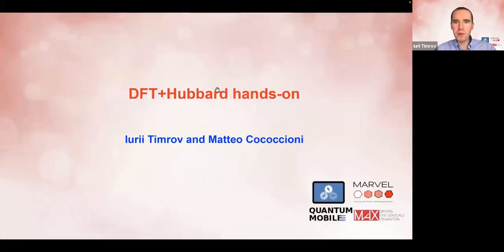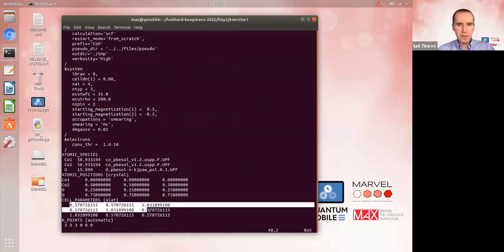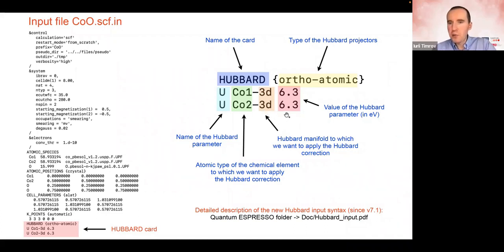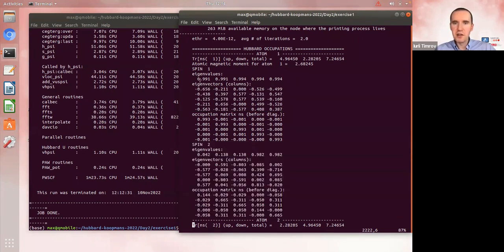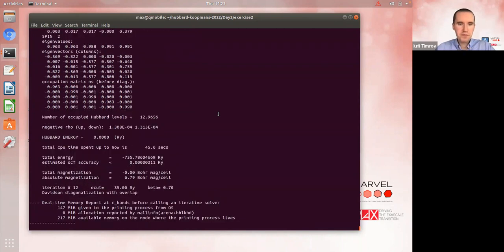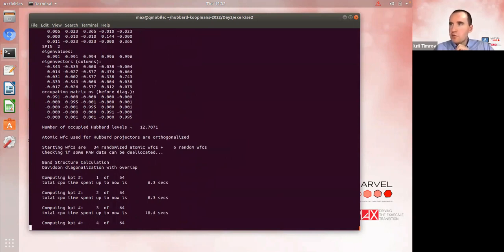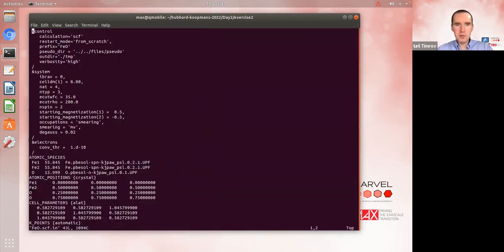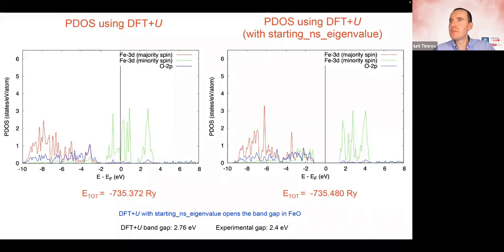Hands-on - DFT+U and DFT+U+V: How does it work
Iurii Timrov
Matteo Cococcioni